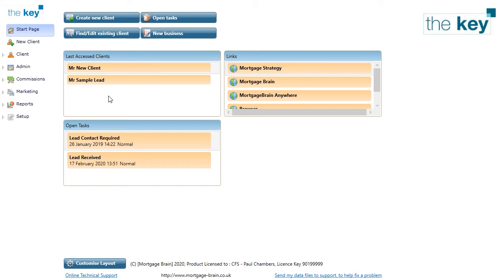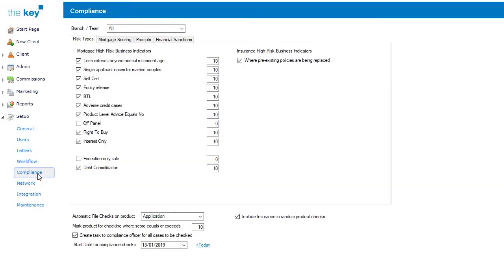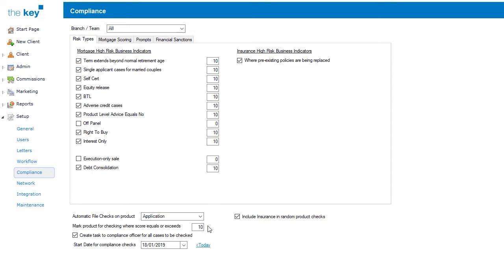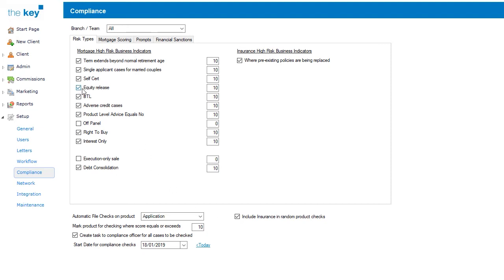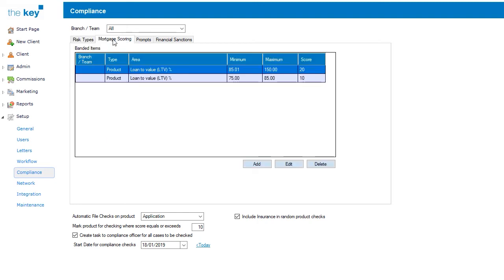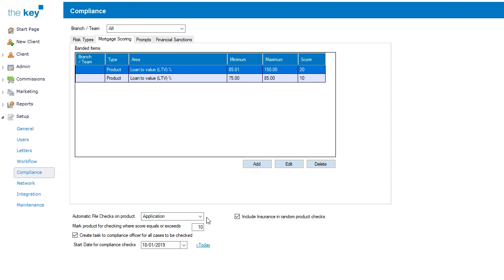The Key v6: Setting the compliance checking criteria